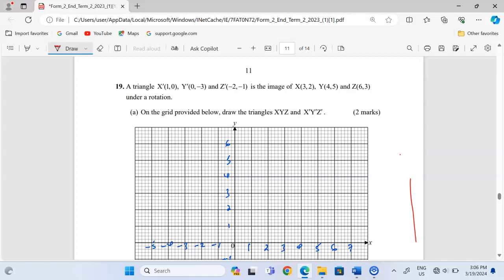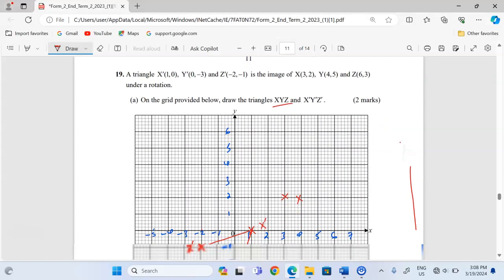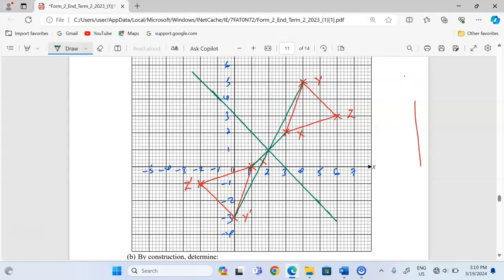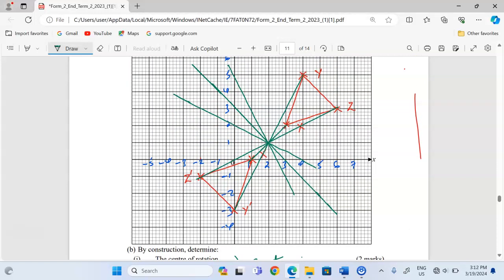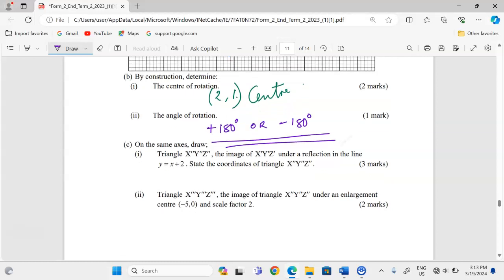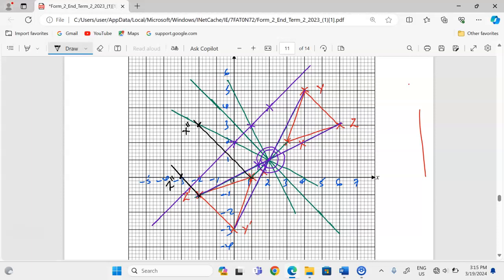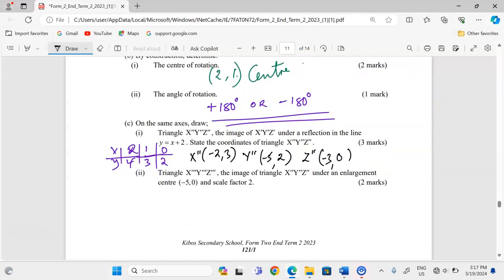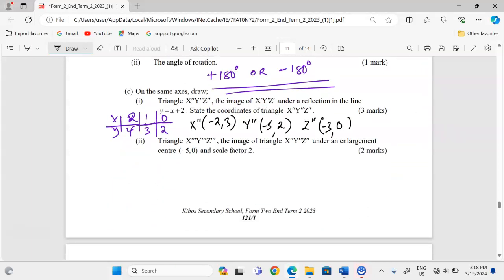TRANSFORMATIONS, FORM 2 MATHEMATICS